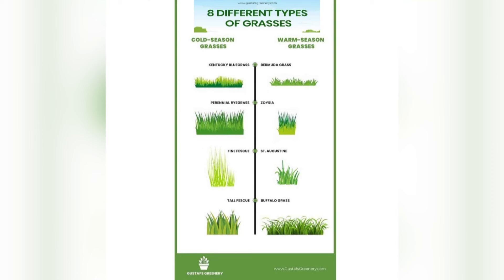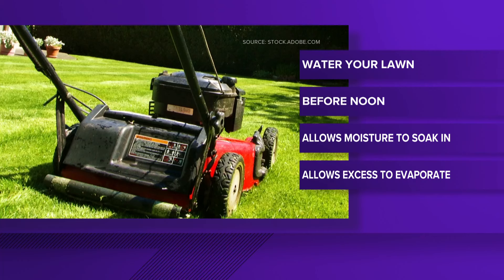Lawn care during the heat and drought | 2 Wants to Know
Here are some ways to take care of your lawn during the hot, dry weather.